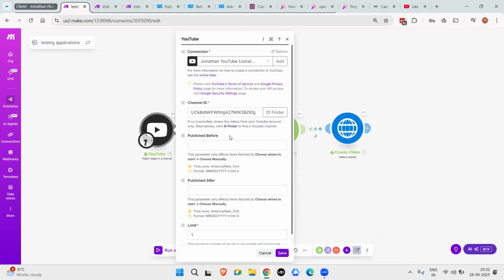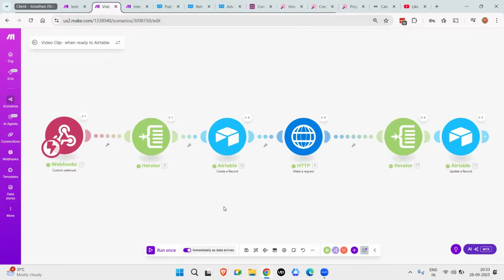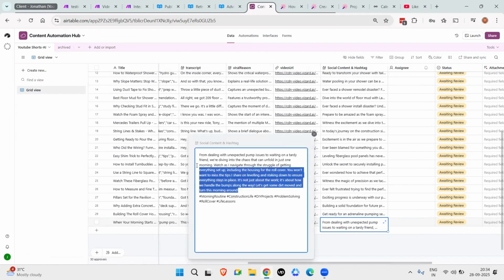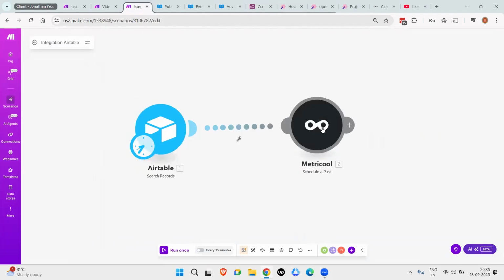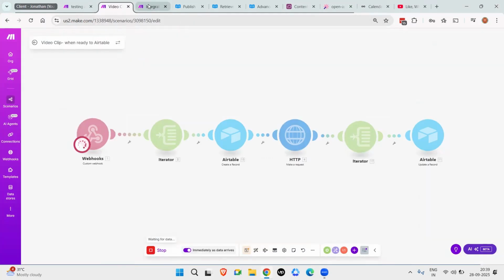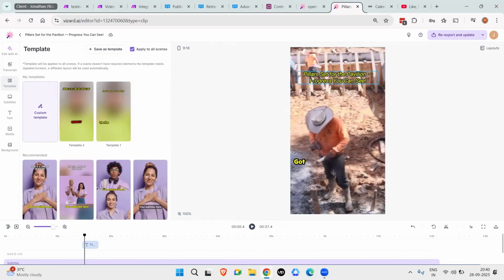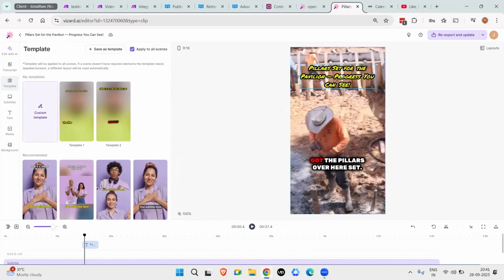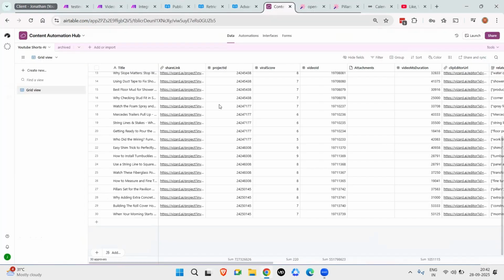From Long Videos to VIRAL Shorts – 1 Click Automation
Want to turn your long-form videos into viral YouTube Shorts automatically? 🚀

In this tutorial, I’ll show you how to set up an automation system that takes your long videos, finds the most engaging highlights, and repurposes them into scroll-stopping Shorts. No more manual editing – save time, grow faster, and get your content in front of more people with ease.

Whether you’re a creator, coach, or business owner, this workflow helps you:
✅ Identify your most viral moments
✅ Create short, punchy clips that hook viewers
✅ Post consistently to boost reach & engagement
✅ Save hours of editing and focus on content strategy

Start automating your Shorts today and watch your channel grow! 🔥